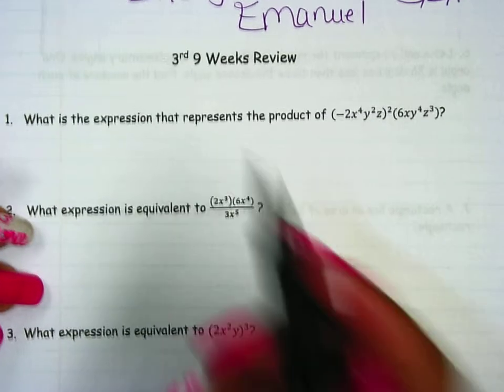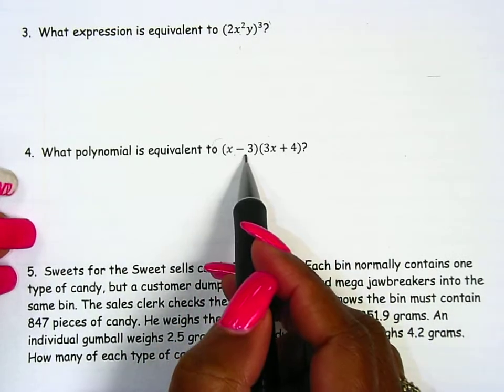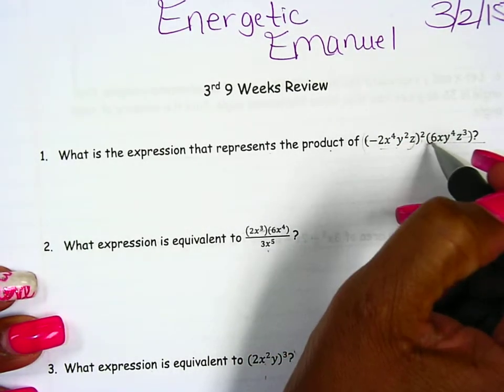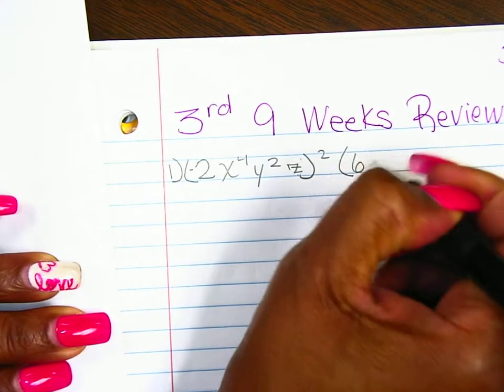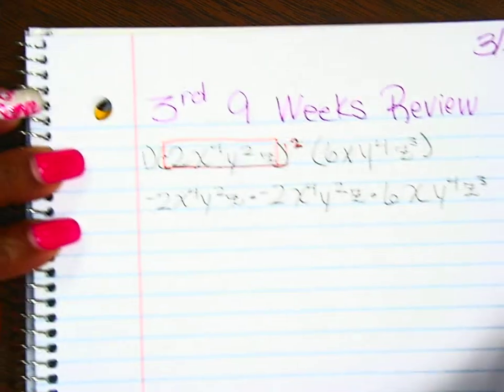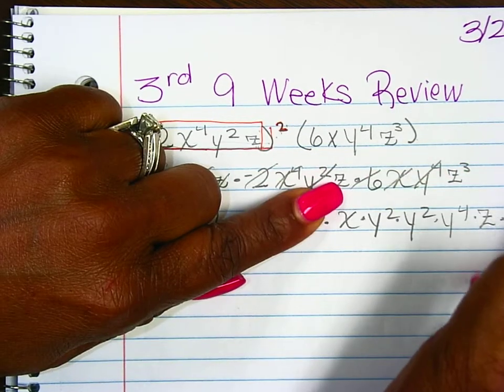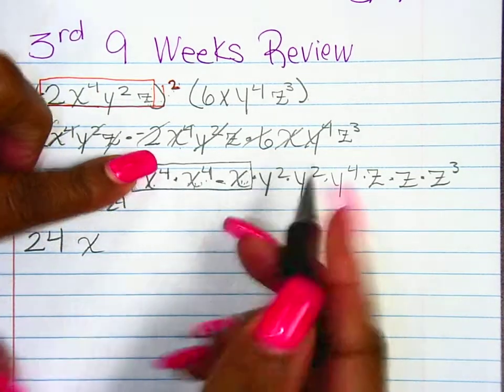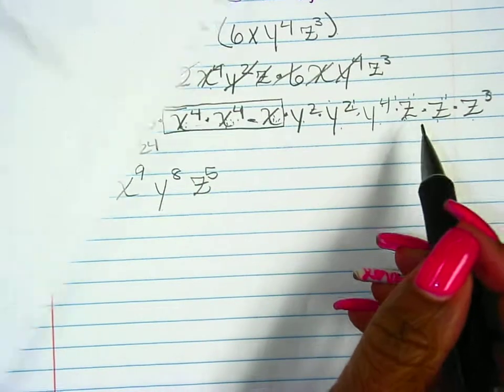Review for 3rd 9weeks 3 2 15 Part 1